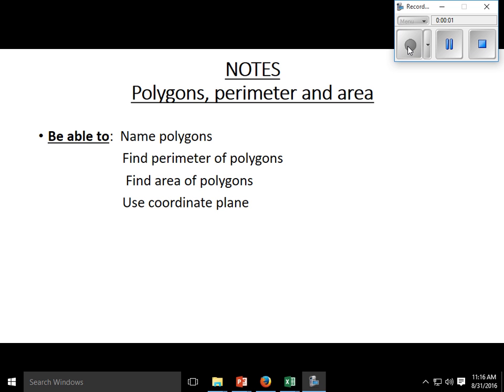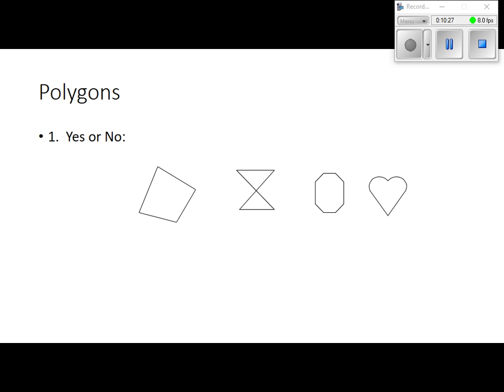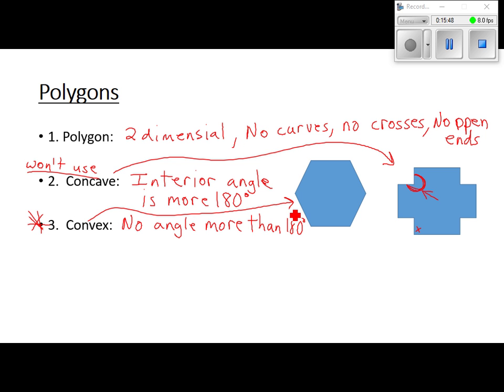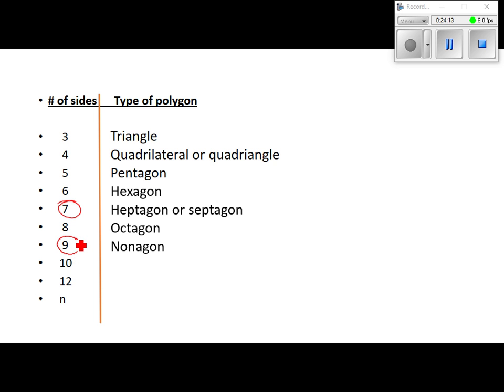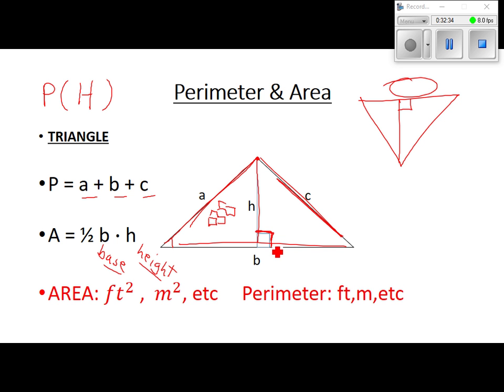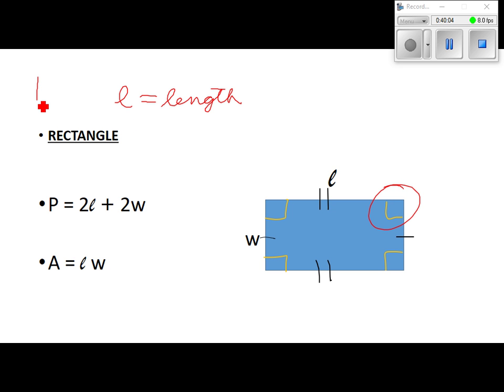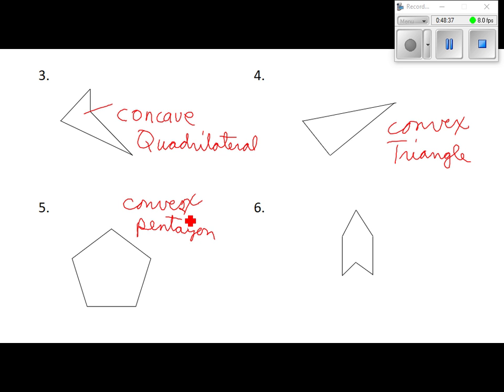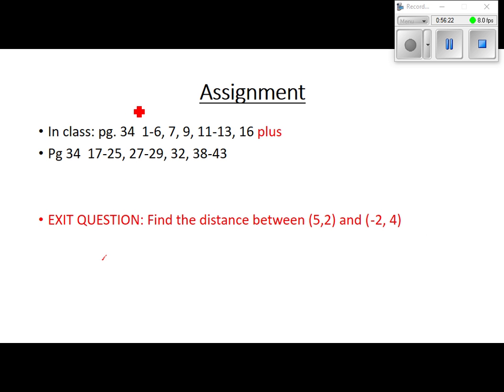video lesson 1 4 used 16 17